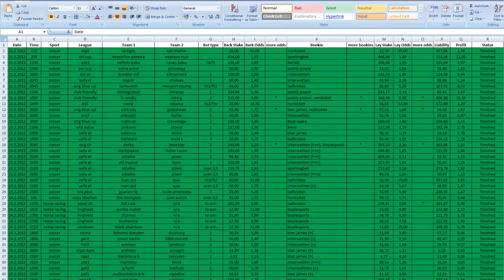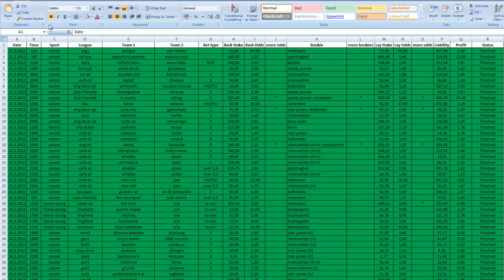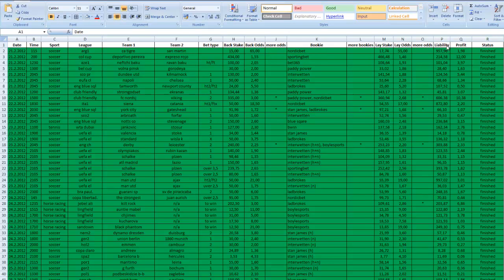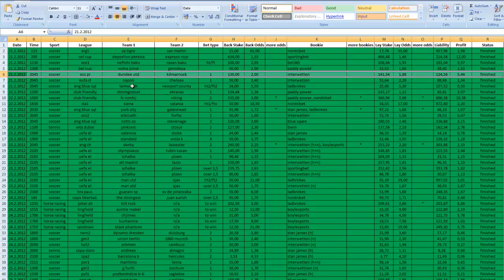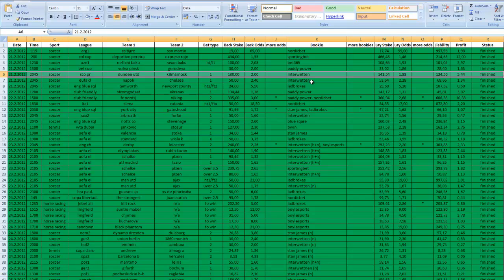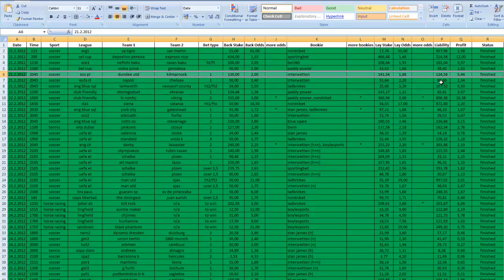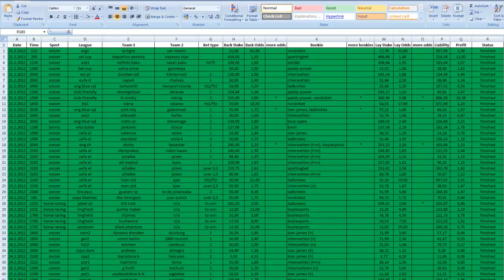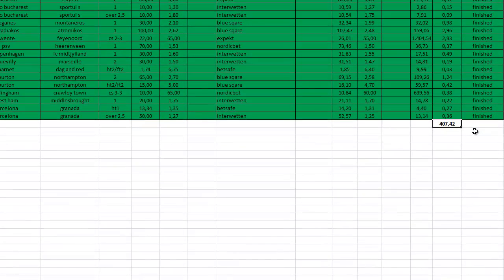How To Keep Your Sure Bet Records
Here is a demonstration or a tutorial on how to keep close betting records so you will have a clear view on your profits.